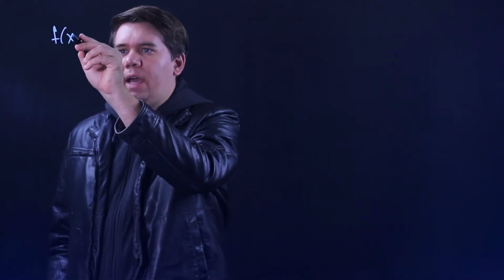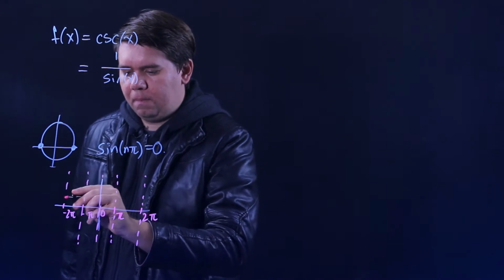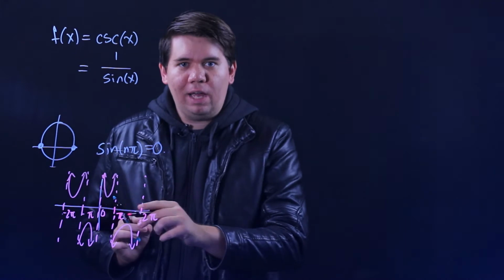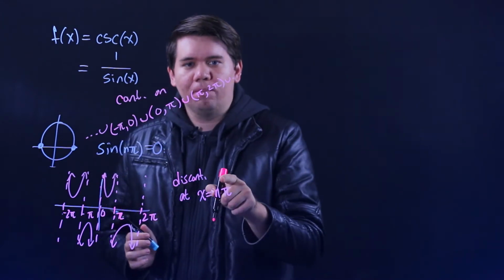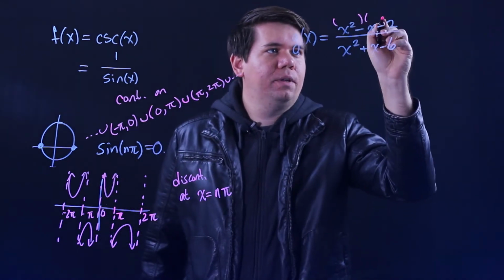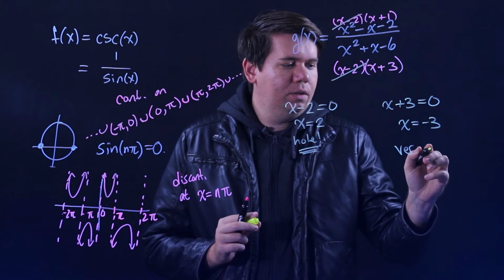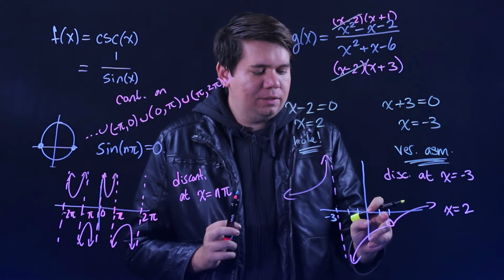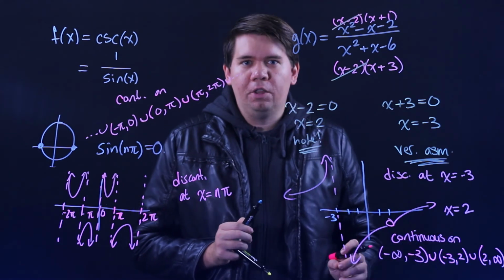Lit Calculus 13: Continuity, Two Examples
Determines points of discontinuity and intervals of continuity of a trigonometric and rational function.